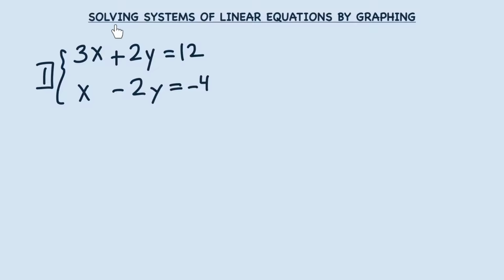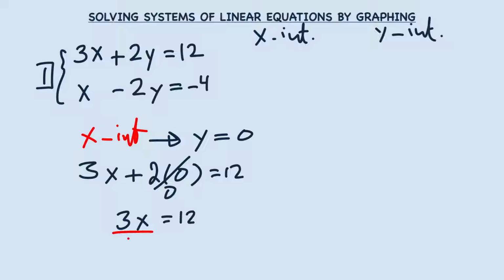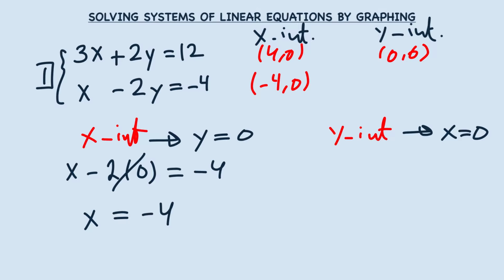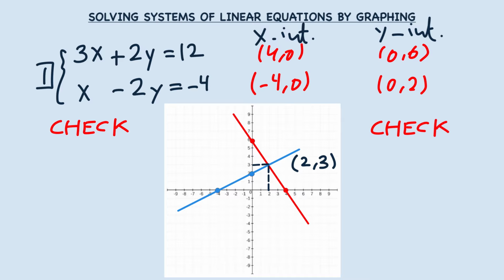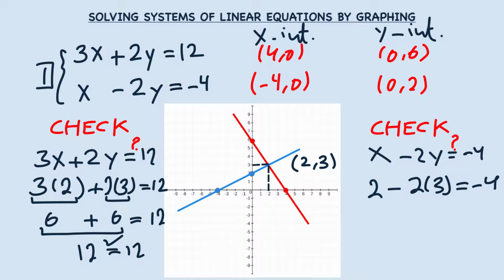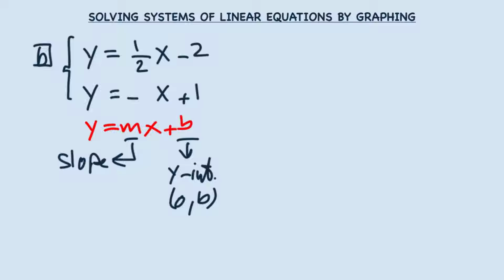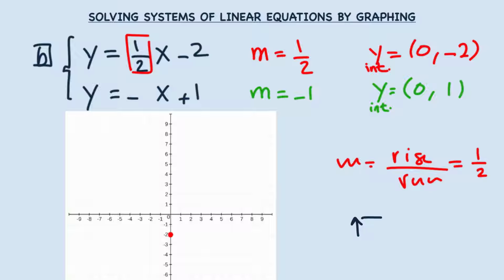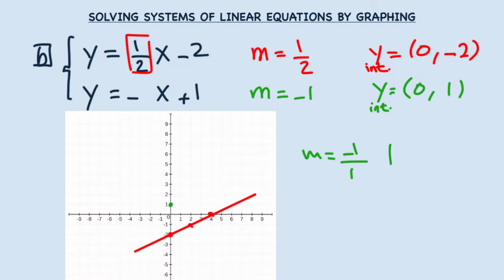How to Solve Linear Equations by Graphing Step by Step Algebra Made EASY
This algebra tutorial teaches students how to solve systems of equations by graphing step by step. First, you’ll learn how to graph linear equations on the same coordinate plane. When the lines intersect, the point of intersection represents the solution to the system. If the lines are parallel, the system has no solution, and if the lines are coincident, the system has infinitely many solutions. In this lesson, we’ll go through multiple systems of linear equations examples, including equations in slope-intercept form and standard form, while practicing how to check solutions and verify answers. This is a complete Algebra 1 math lesson designed to help you master graphing systems of equations, improve problem-solving skills, and prepare for tests, homework, and exams.